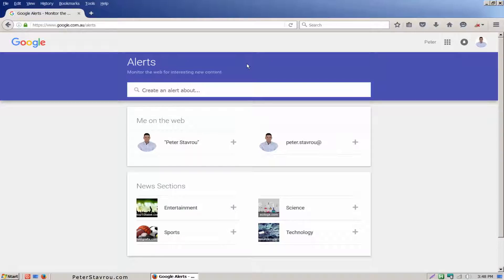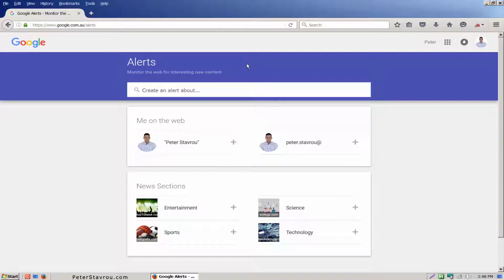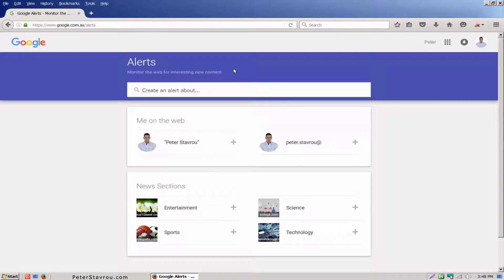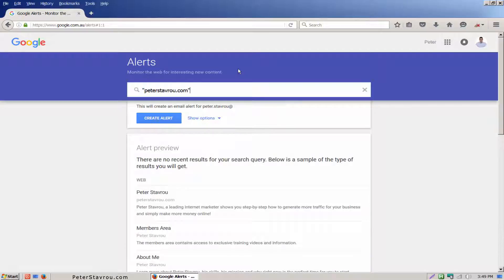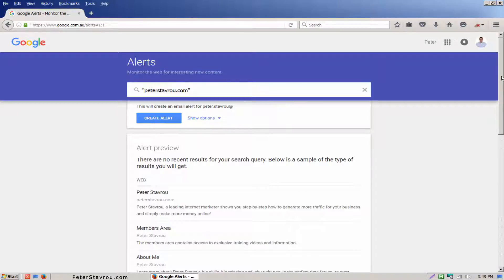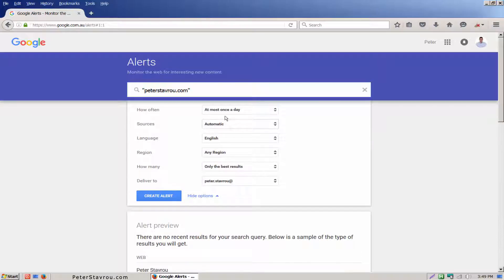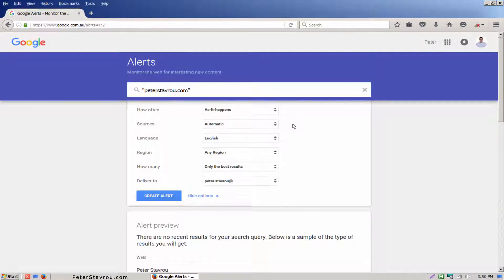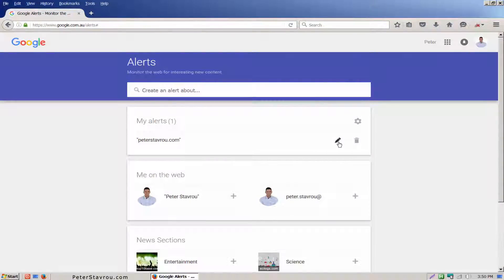Google Alerts - Monitor Google For Specific Keywords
Wouldn’t it be awesome if you could monitor Google and receive an email notification every time the search engine finds a topic that interests you?

For example, you could get updates about a product you like, find out when people post something about you, or keep up with news stories.

Well… With Google Alerts you can!